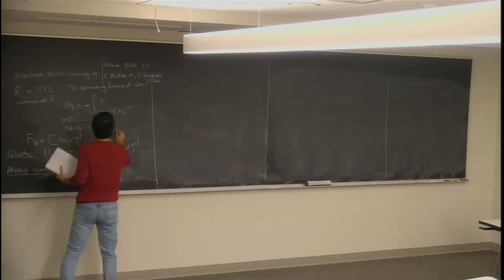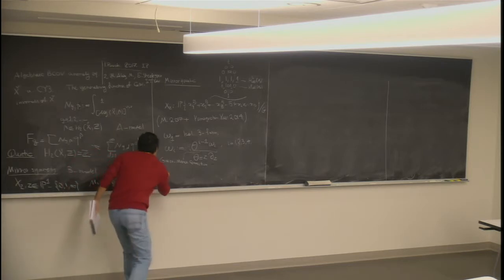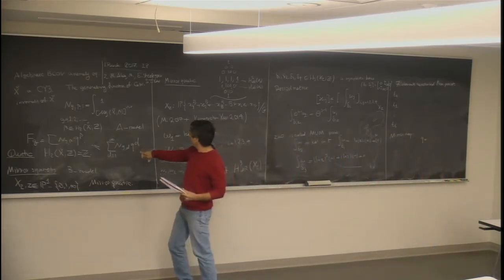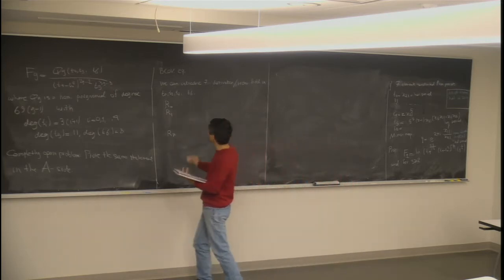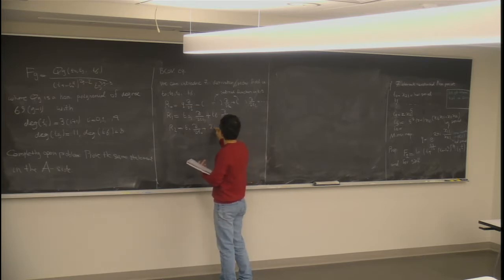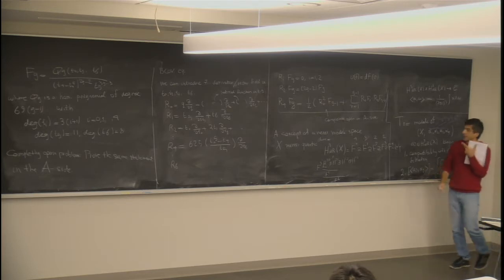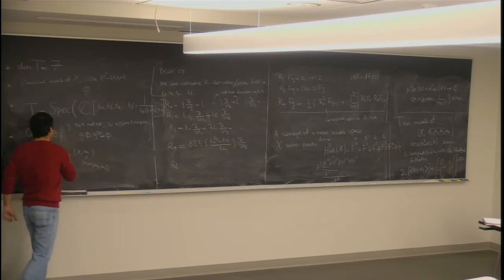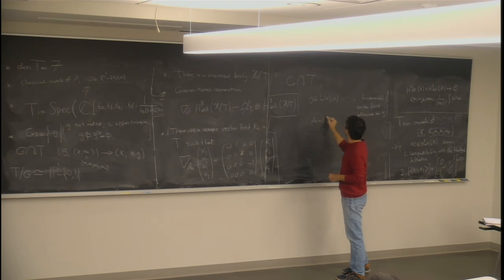Hodge and Noether-Lefschetz Loci Seminar 7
In the Fall 2018 Semester the CMSA will be hosting a seminar on Hodge and Noether-Lefschetz loci, with lectures given by Hossein Movasati (IMPA).

Title: A new model for modular curves

Abstract: One of the non-trivial examples of a Hodge locus is the modular curve X_0(N), which is due to isogeny of elliptic curves (a Hodge/algebraic cycle in the product of two elliptic curves). After introducing the notion of enhanced moduli of elliptic curves, I will describe a new model for X_0(N) in the weighted projective space of dimension 4 and with weights (2,3,2,3,1). I will also introduce some elements in the defining ideal of such a model.
The talk is based on the article arXiv:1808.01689.